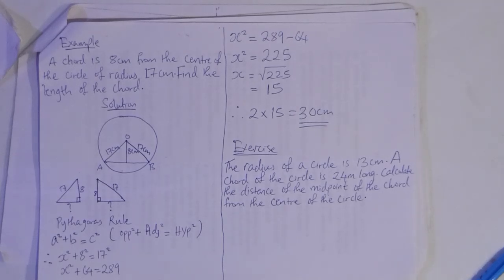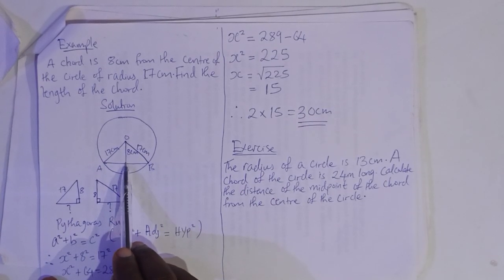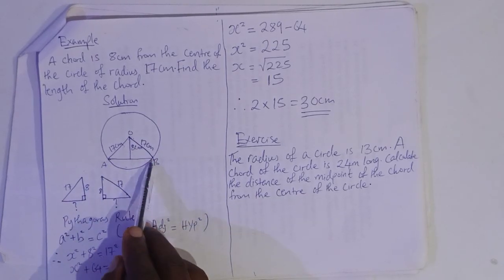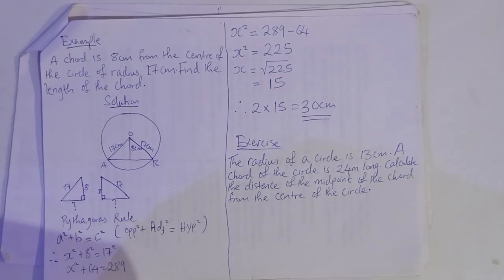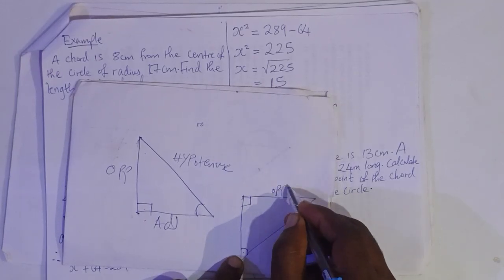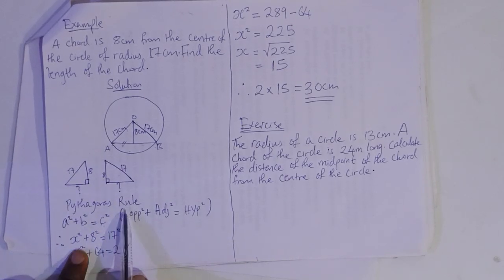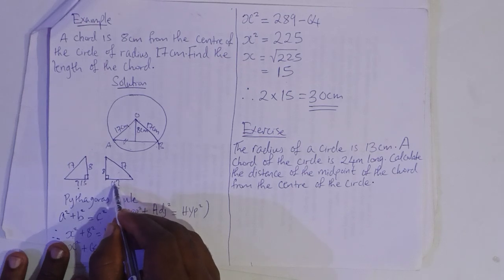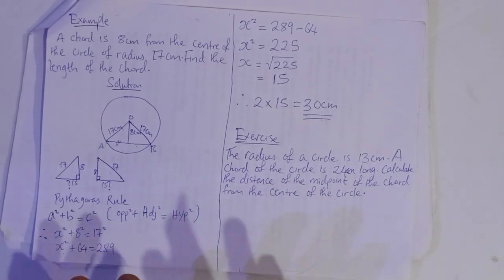Chord properties applications (examples)